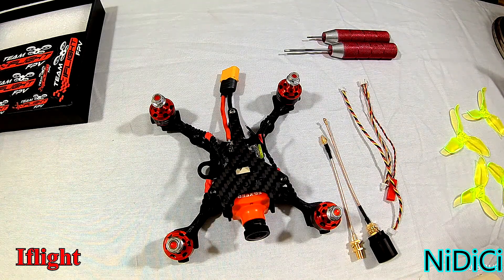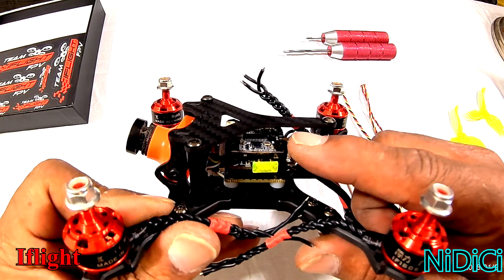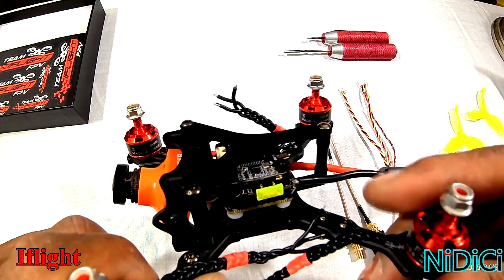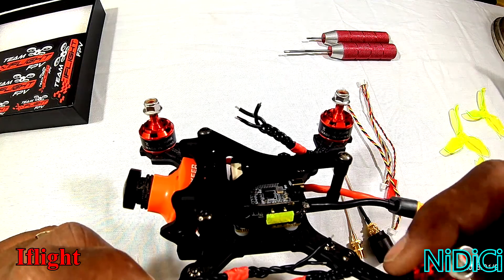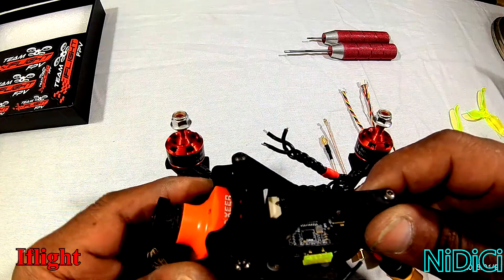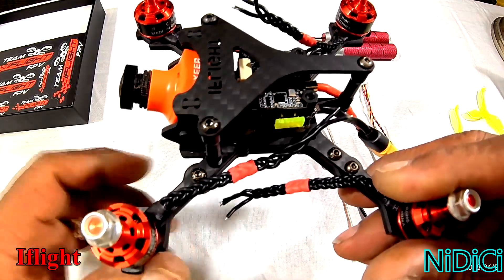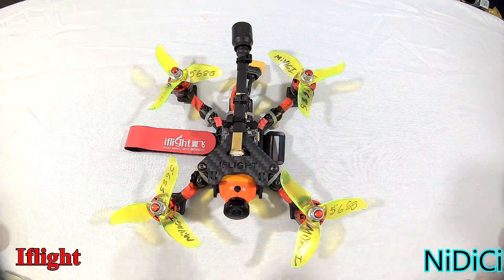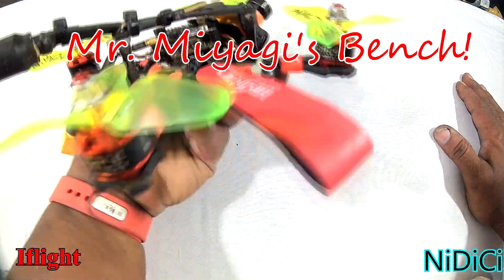I-flight Ultra Lite Y-Lite FPV Racing frame build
In this video I talk about the parts of this build.
I-flight Ultra Lite Y-Lite FPV Racing Frame
Force IF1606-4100kv motors, made but I-flight
Omnibus F4 Nano 2.5
Ori 25 4 in 1 ESC board
WolfWhoop Q7 20 X 20 VTX
1189 FPV camera! Waiting on a Caddx S1